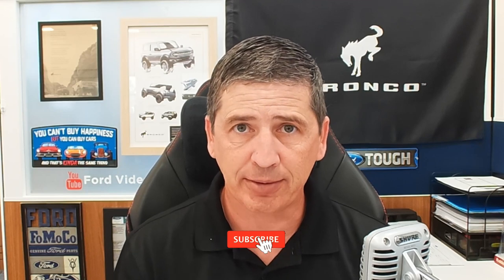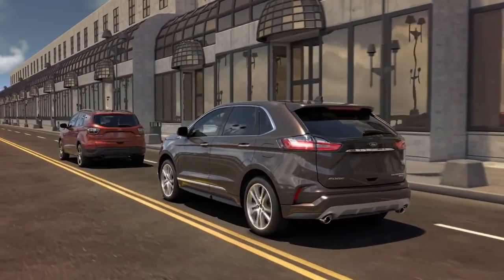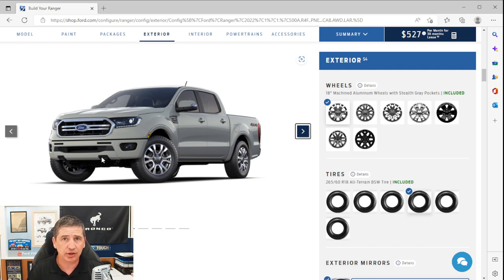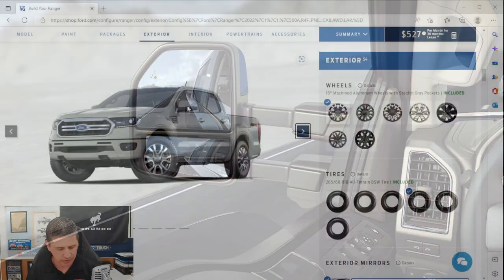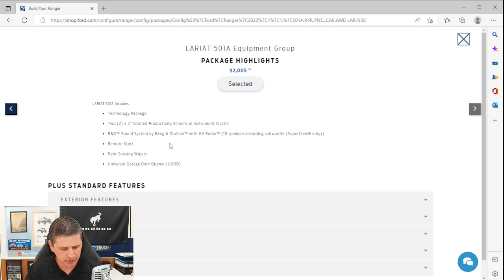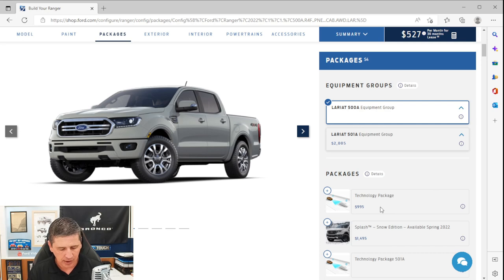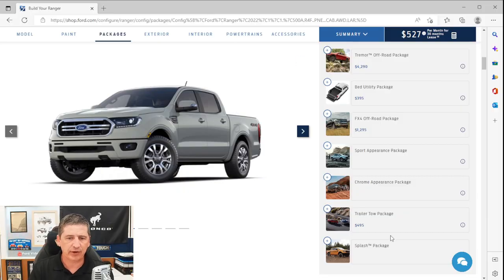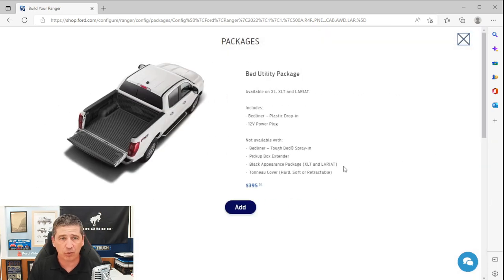2023 FORD RANGER LARIAT COMPLETE GUIDE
This video covers information on the 2023 Ford Ranger Lariat. See the timestamps for different parts of the video below.

0:00 Intro
0:50 Mechanical Features
3:18 Safety Features
6:31 Exterior Front Features
8:08 Exterior Side Features
10:52 Exterior Rear Features
12:31 Interior/ Comfort Features
18:04 501A Equipment Group
21:59 Technology Package
22:59 Chrome Appearance Package
24:49 Sport Appearance Package
27:05 Black Appearance Package
29:29 Splash Appearance Package
32:34 Splash Jungle Edition
35:42 FX2 Package
37:48 FX4 Off Road Package
40:01 Tremor Off Road Package
45:02 Trailer Tow Package
45:50 Bed Utility Package
47:07 Optional Equipment
1:00:51 Conclusion/Free Shipping

Music
Kubbi - Ember